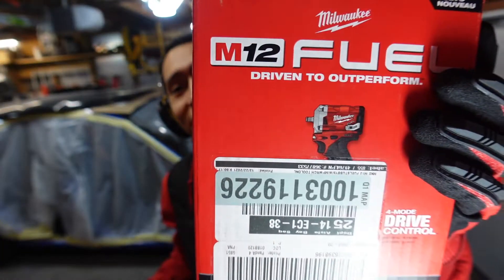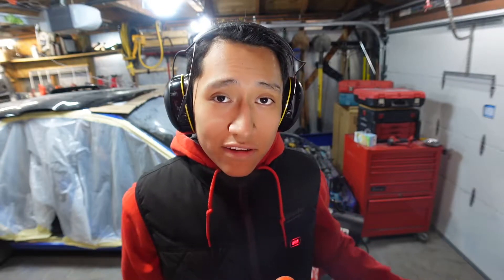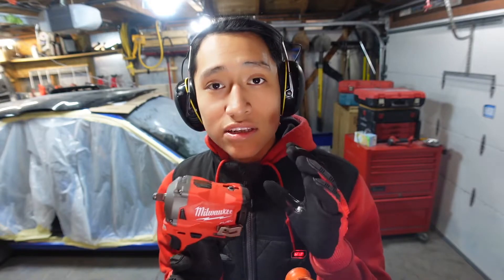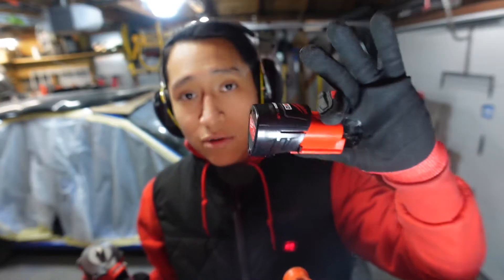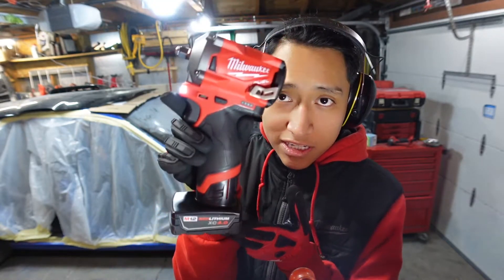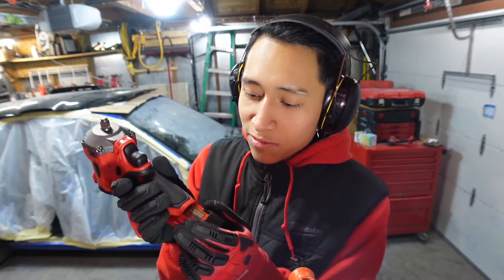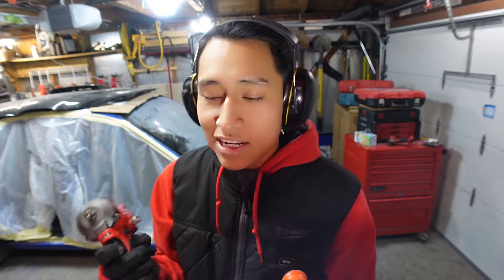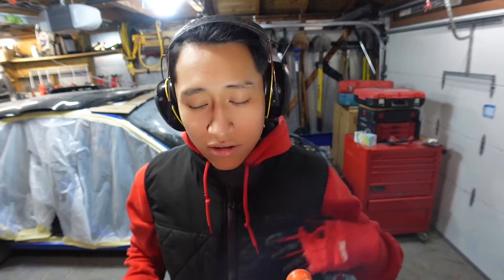MILWAUKEE 3/8 Stubby Impact Wrench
In today’s video, I present to you guys my little friend! Like Tony once said " SAY HELLO TO MY LITTLE FRIEND " this tool is so small but yet so efficient. SO excited to get this thing nice and greasy with all the projects we’re going to be putting it through. Enjoy!